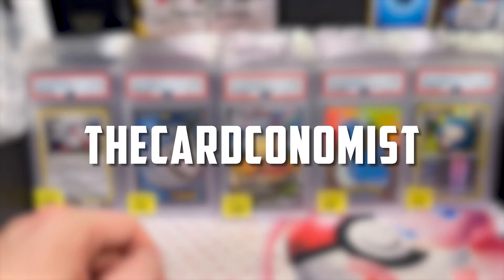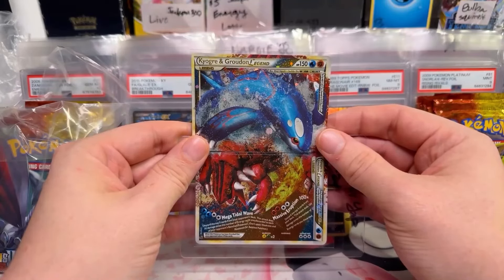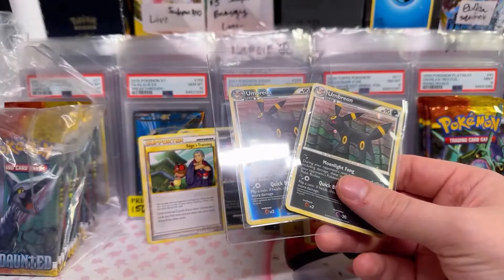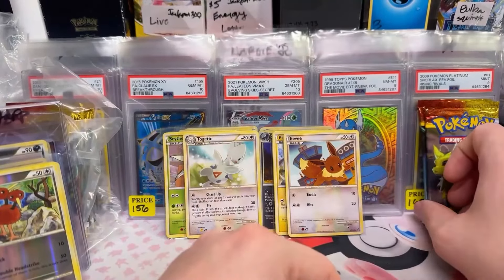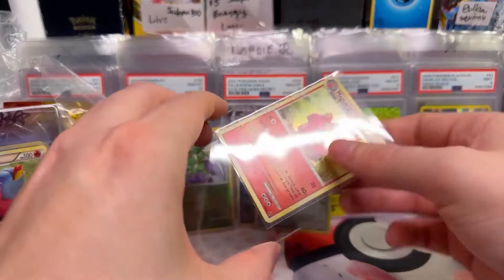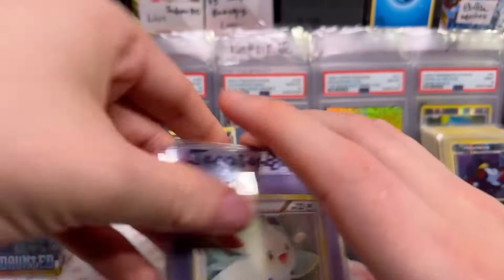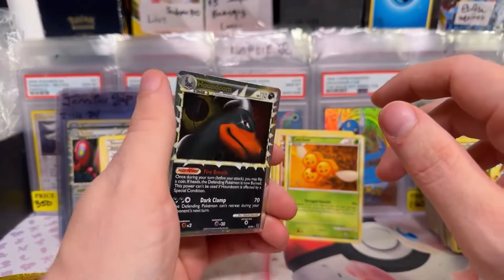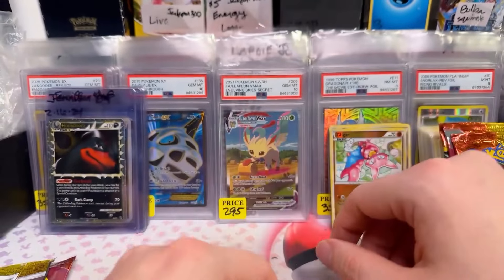Heavy HeartGold/SoulSilver Undaunted Packs from a Fresh Booster Box - Ms. Jen's Big Order!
Ms Jen took us for a ride with these amazing HS Undaunted booster packs!

Edited by MikeSide